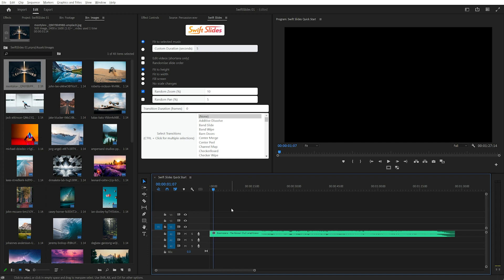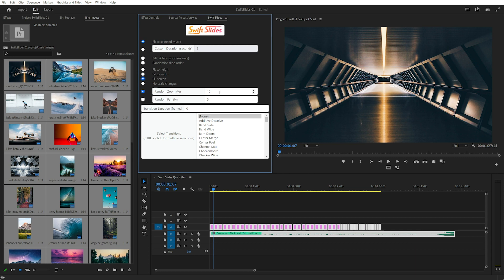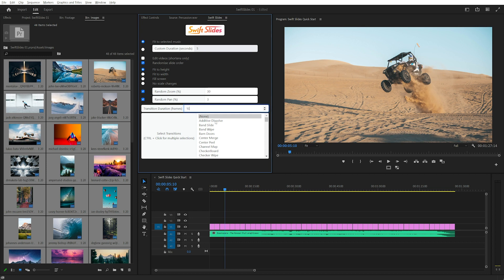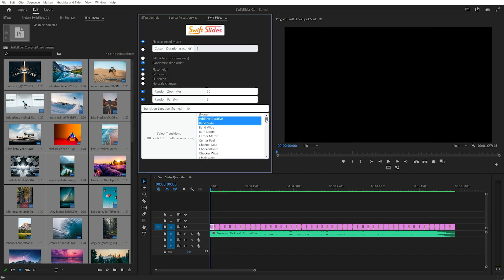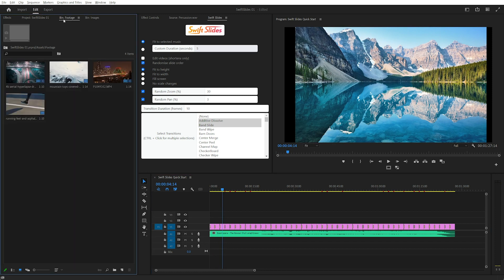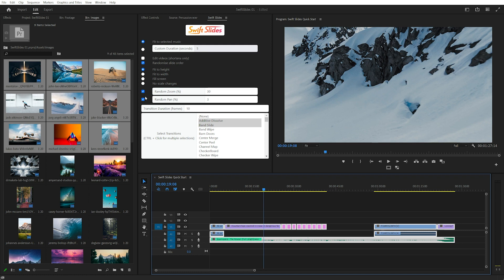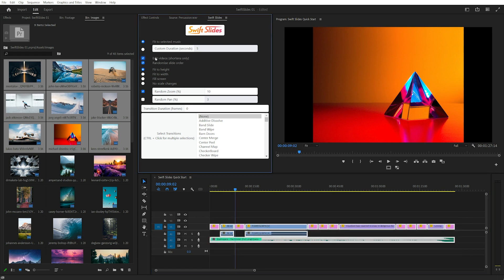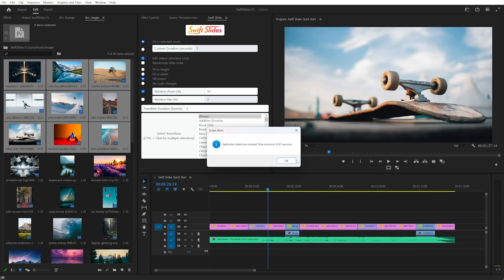Swift Slides Tutorial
Swift Slides for Premiere Pro (link coming soon)
0:00 Arrange and select images and audio
0:20 Settings
1:07 Changing settings and adding transitions
2:33 Adding videos with images